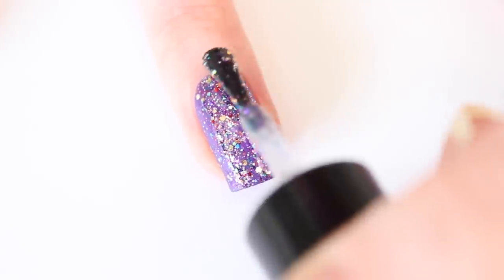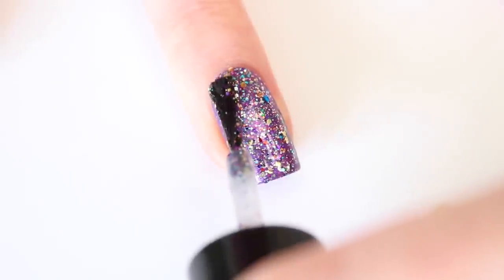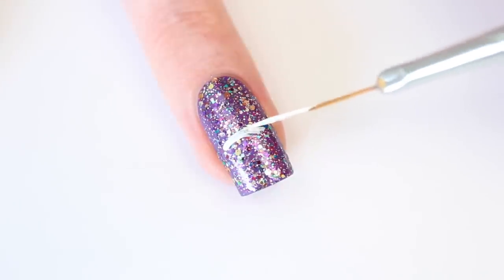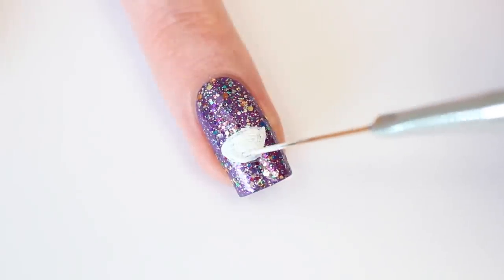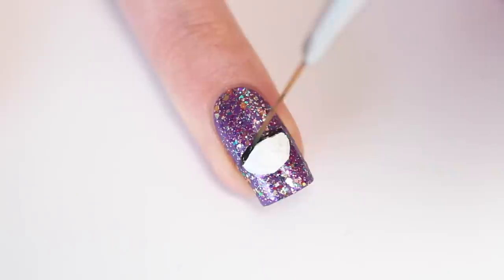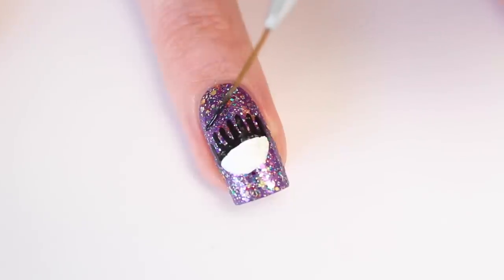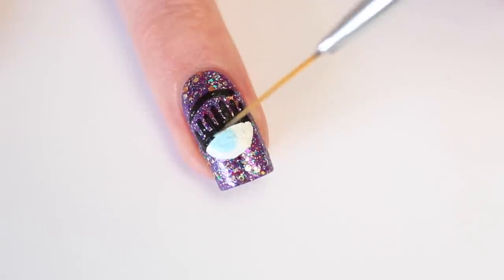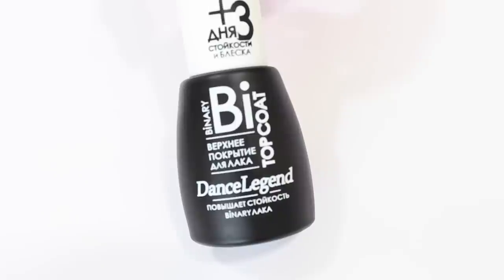CHIARA FERRAGNI INSPIRED NAIL ART TUTORIAL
Today I'm showing you a nail art tutorial that's inspired by the shoe line of Chiara Ferragni, she is an Italian fashion blogger and she also has her own shoe line.

Demelza’s World
Postbus 3073
1801 GB Alkmaar
The Netherlands